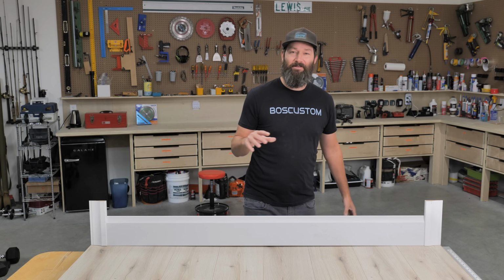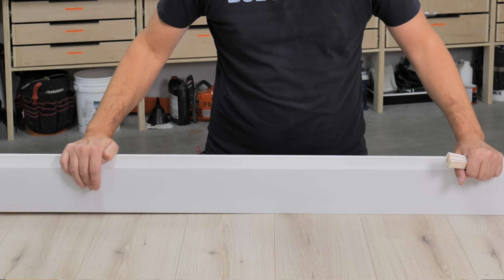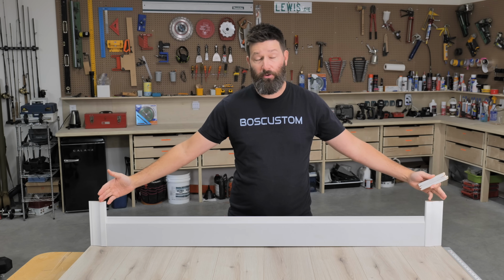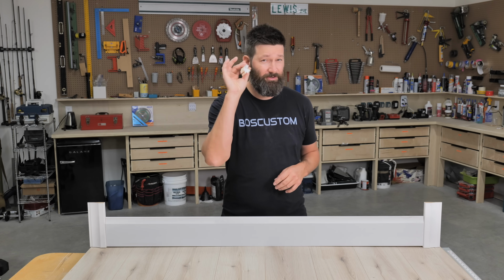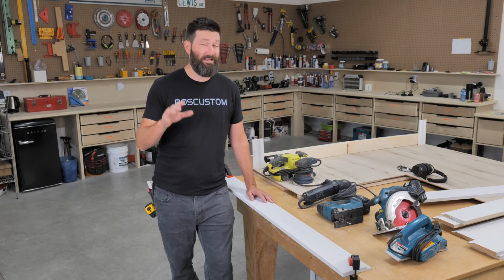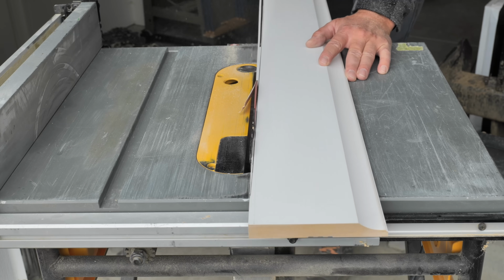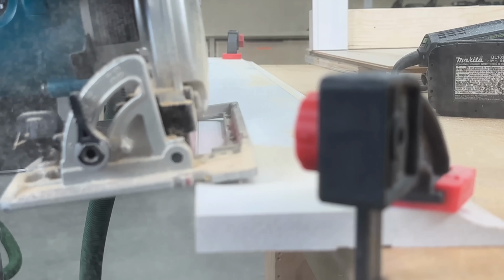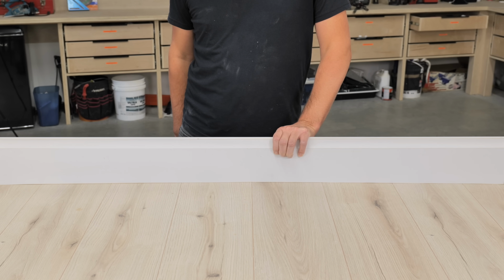How To Scribe Baseboards Like a 20 Year Pro!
A great low priced Belt Sander
Some Extra Coarse Belts

If you have any scribing questions hit me up in the comments!

CDN Links:
Belt sander
If you're in Canada check out your local Home Depot, you can usually get this for a better price in store.